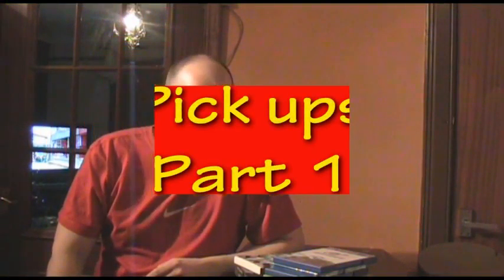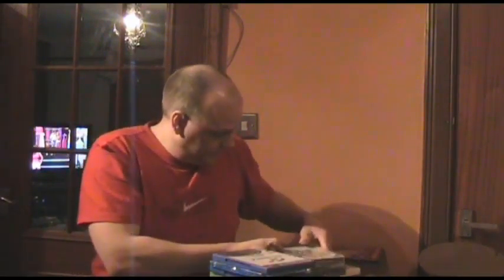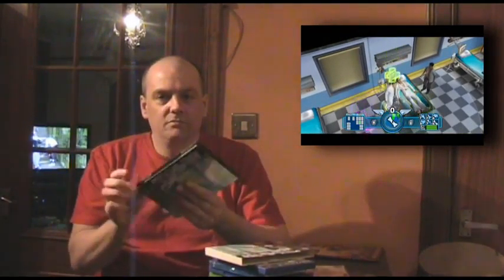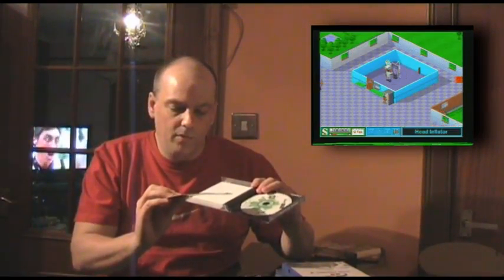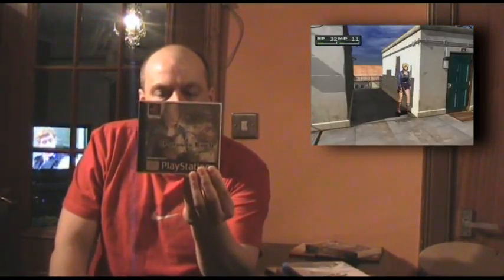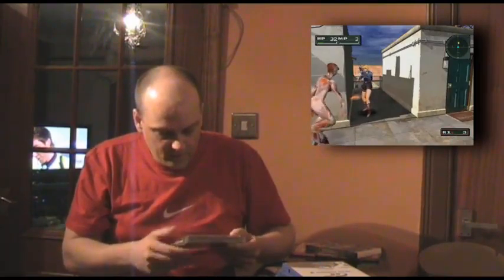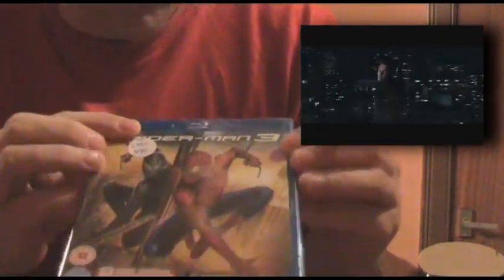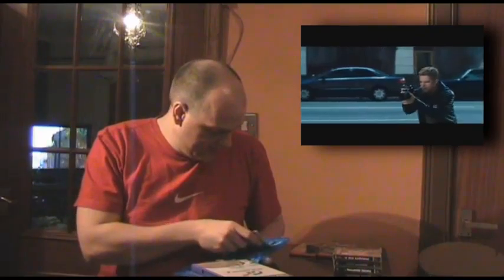Pick ups Video Part 1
Part 1 of games I picked up